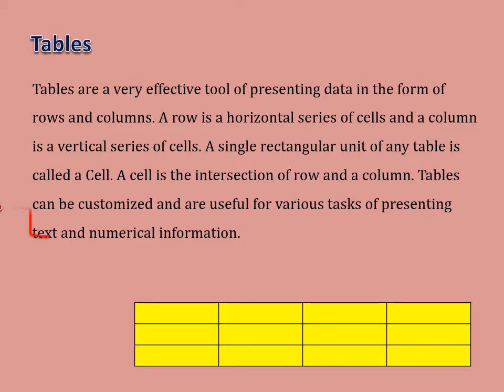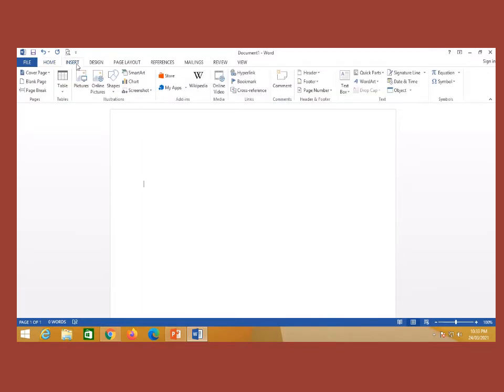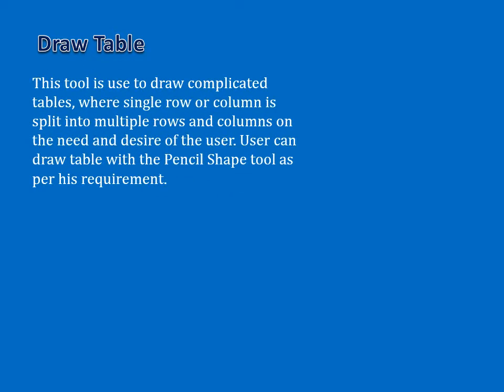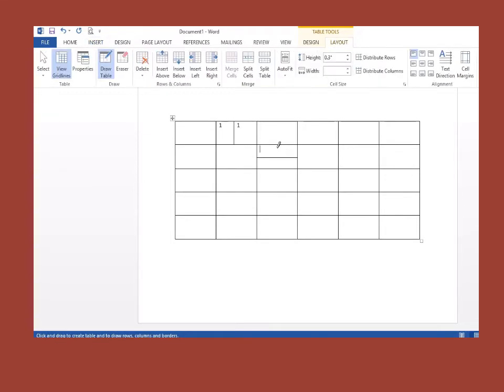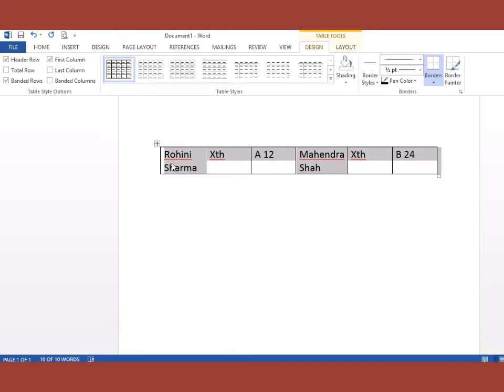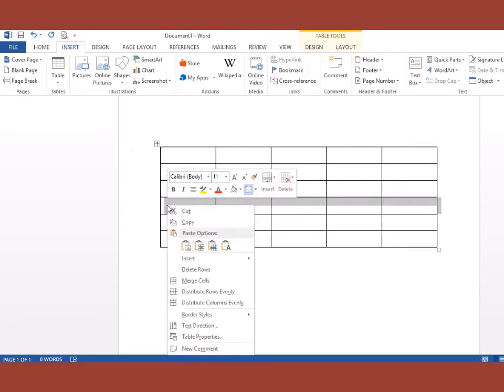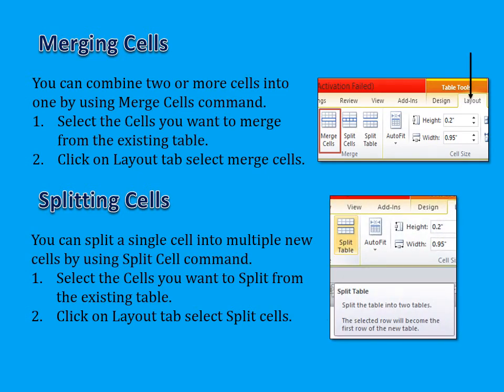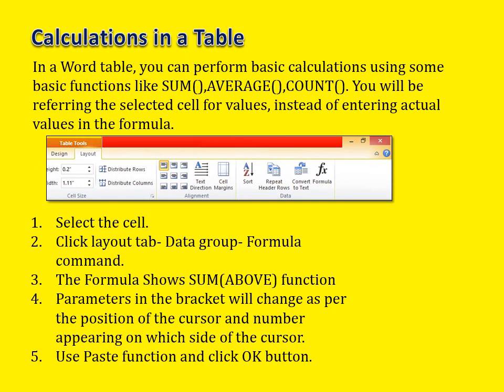STD 5 Lesson No 10 Designing Tables Karthika Mrs Parveen Shaikh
Computer Education for Class V - MS-WORD